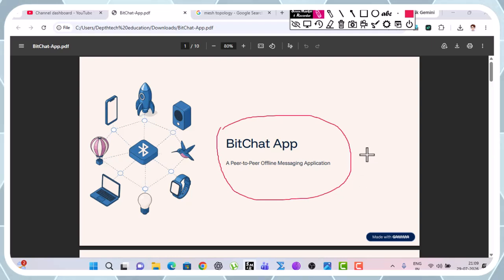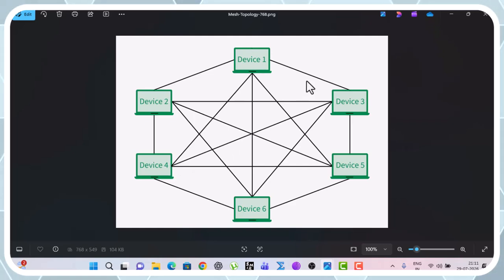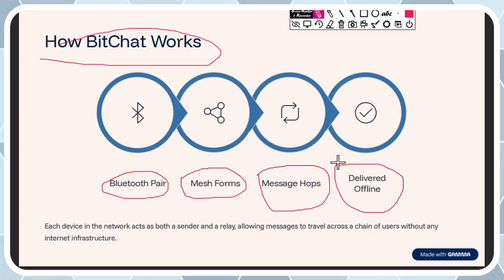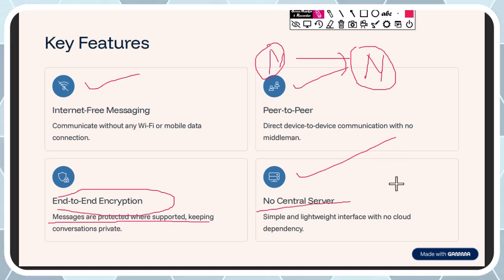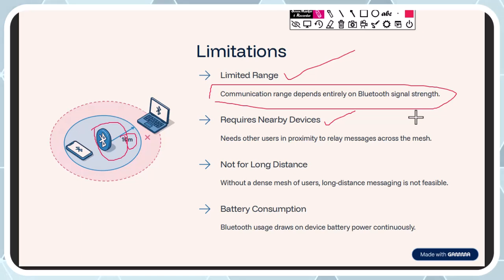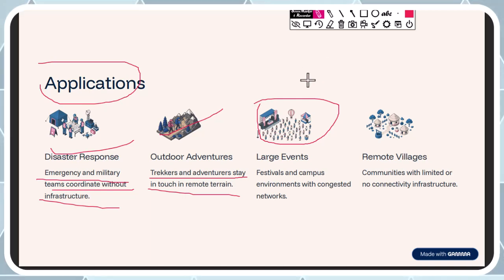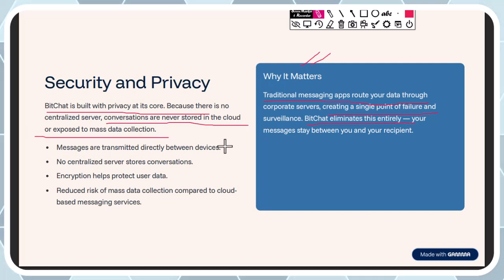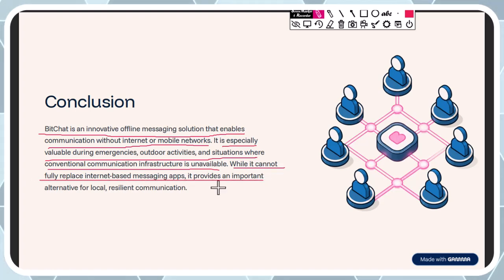Bitchat App Explained- Delhi Protest Connection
Can a messaging app really work without mobile data or Wi-Fi? In this video, we explore Bitchat, an offline messaging app that uses Bluetooth Mesh Technology to send messages between nearby devices.

Recently, Bitchat has attracted attention after reports and online discussions linked it to communication during the Delhi protest. In this video, we'll explain how the technology works, its limitations, and whether it can actually replace internet-based messaging apps.

✔ What is the Bitchat App?
✔ How does it work without the Internet?
✔ Bluetooth Mesh Network Explained
✔ Range and Limitations
✔ Security & Privacy Features
✔ Can it be tracked?
✔ Why is it being discussed in connection with the Delhi protest?
✔ Is it safe to use?
✔ Comparison with WhatsApp, Telegram, and Signal

⚠️ Important Note

This video is created for educational and informational purposes only. Any discussion about protests, organizations, or public events is based on publicly available information and technology explanations. The video does not promote or endorse any political group, protest, or activity.

💻 Technology Covered
Bluetooth Mesh Networking
Offline Messaging
Peer-to-Peer Communication
Decentralized Communication
End-to-End Encryption
Internet-Free Messaging

👍 If you enjoy cybersecurity, networking, AI, ethical hacking, and technology content, don't forget to: